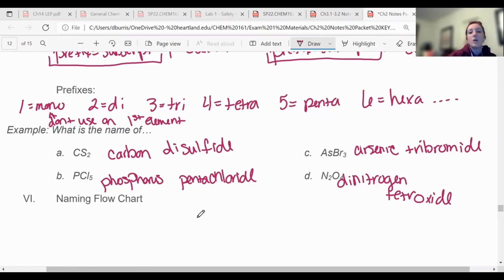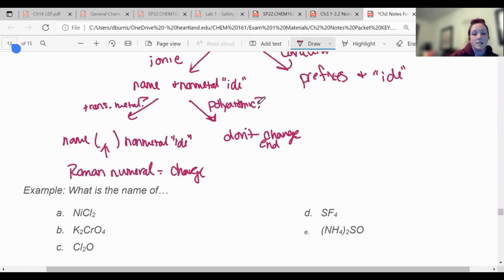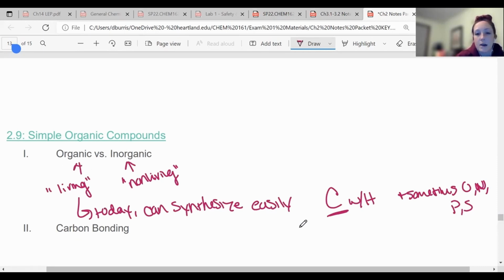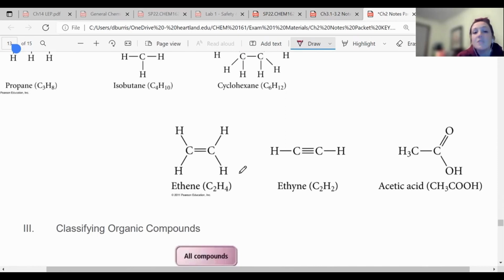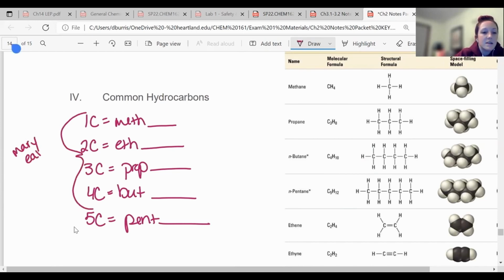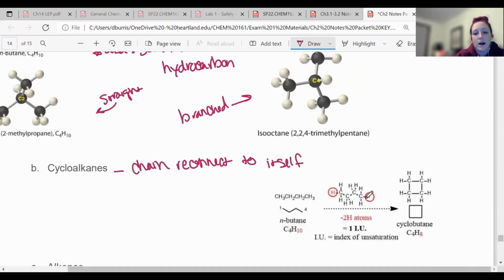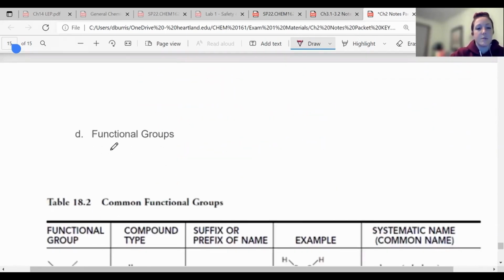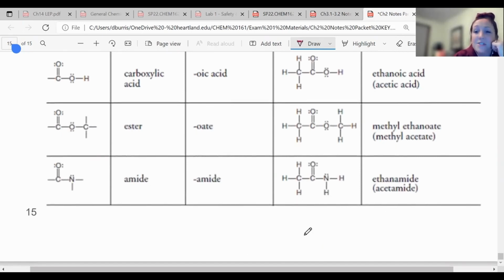2.11 Review of Naming Flow Chart & Simple Organic Compounds